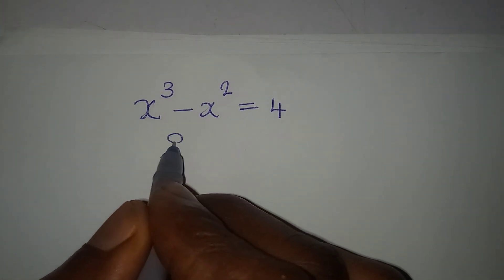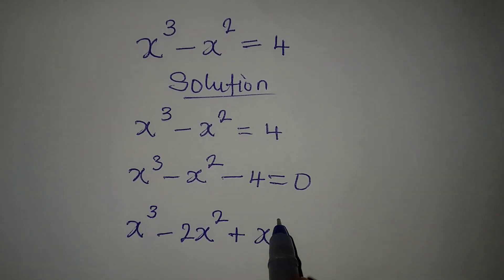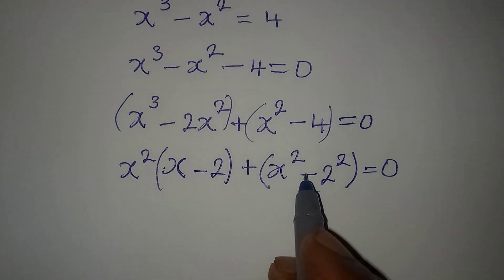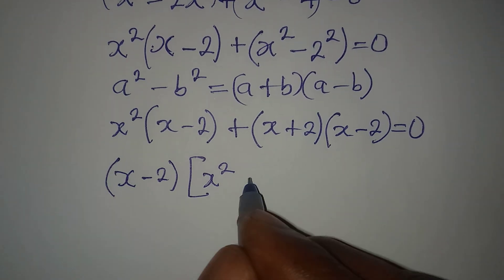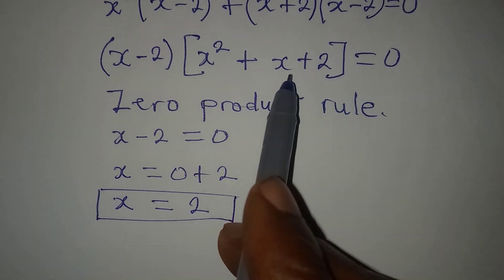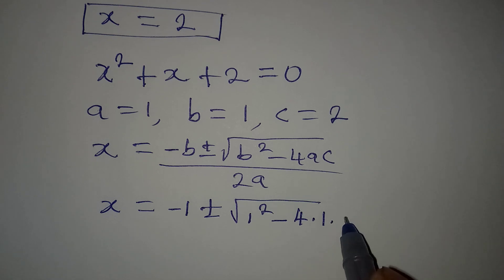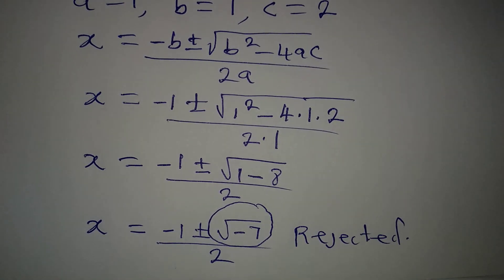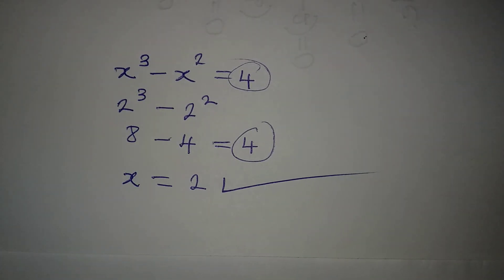Olympiad Mathematics | Just the real solution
This is beautifully solved for you guys by Phil Cool Math 👍